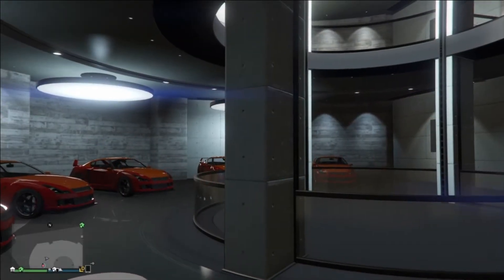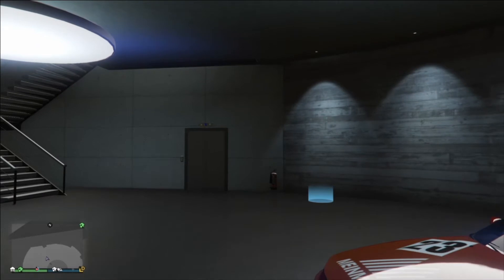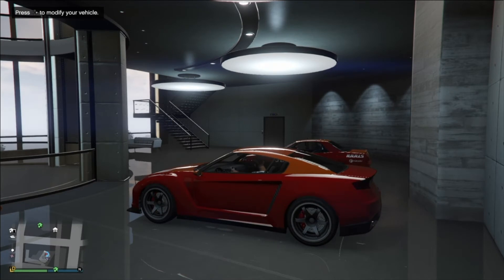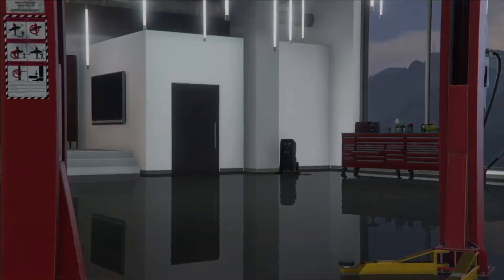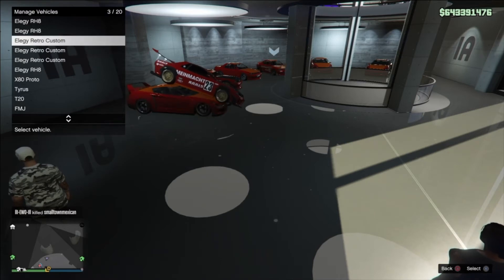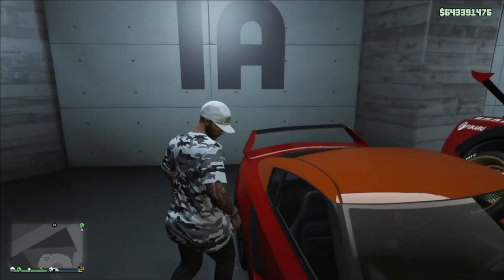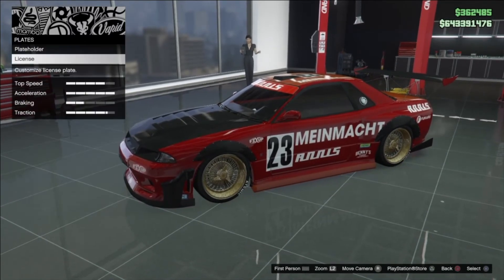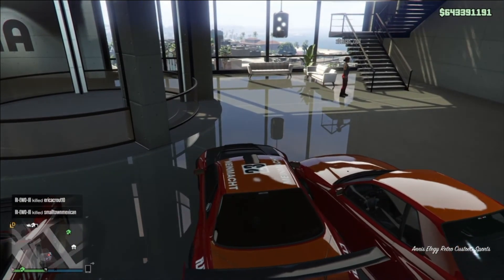GTA 5 Online - LOWRIDER DUPLICATION GLITCH 1.38!! **PATCHED**..By Stella Crew!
KIK: stellacrew

Intro/Intro Song: Jeff Kaale (X I X X) - Strawberry
Back Ground Music:
Founder: Freight Train WTF